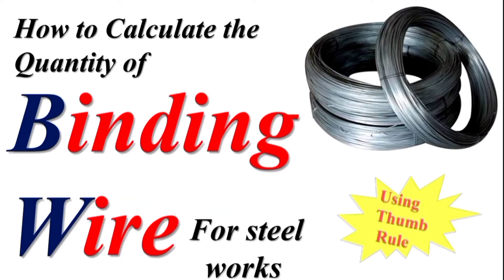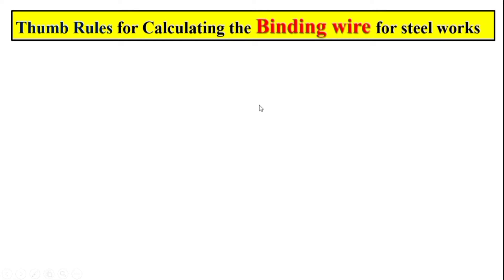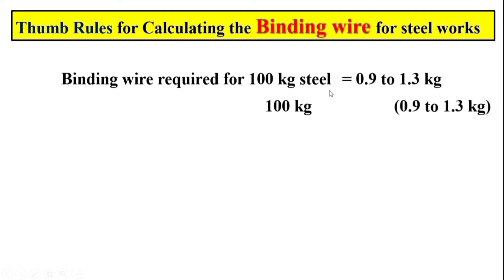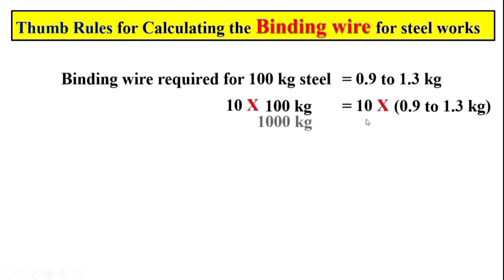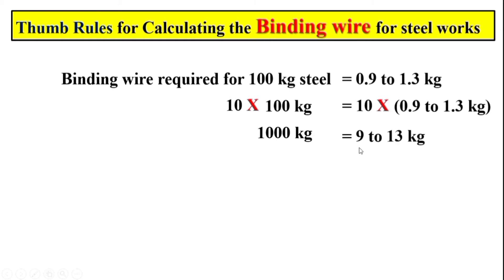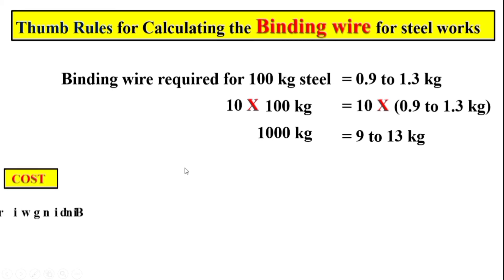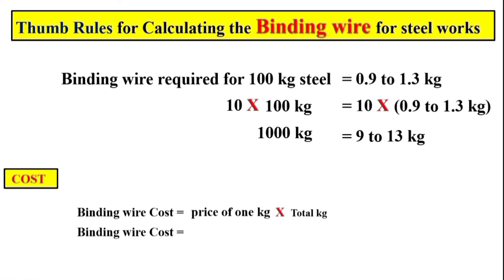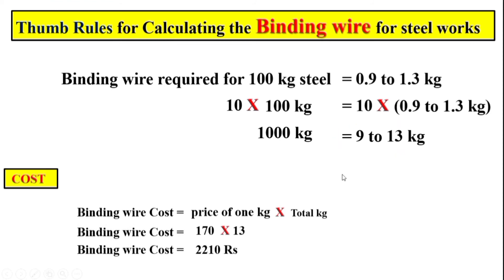binding wire quantity calculation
hello i am Engineer GOHAR SHAH in this video i will show you that how to calculate quantity of binding wire for our construction works.